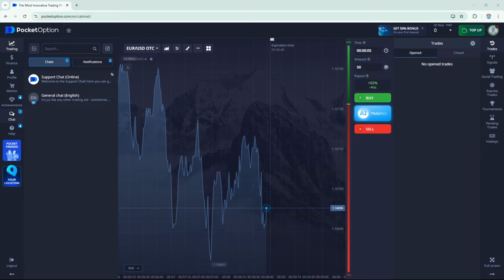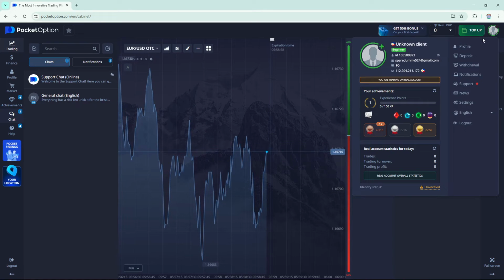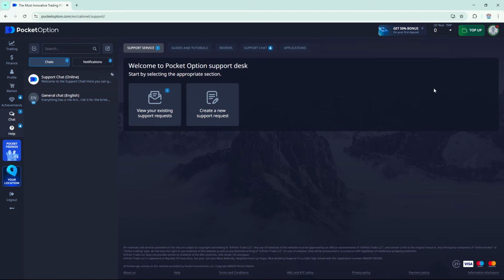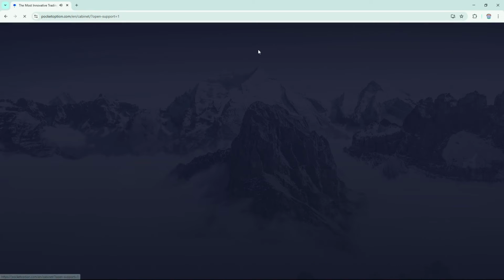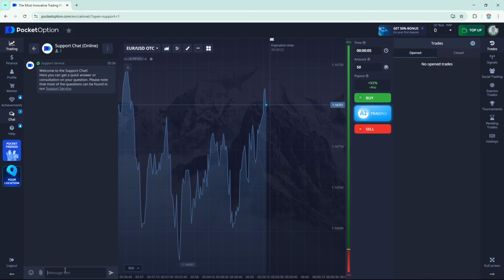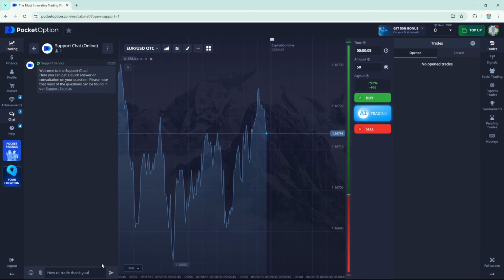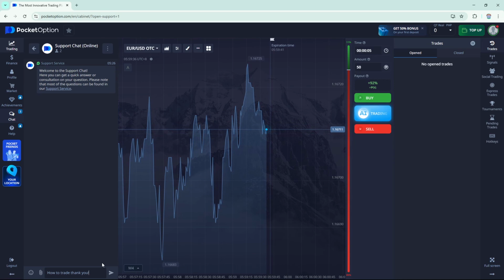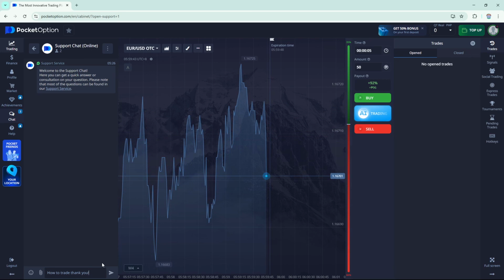How to Use Support Service on Pocket Option [2025 Easy Guide]